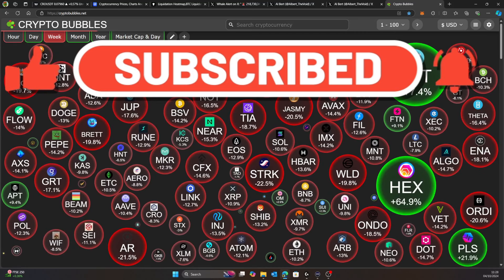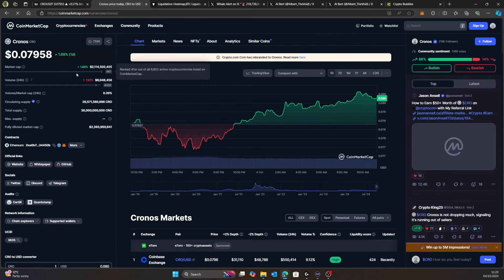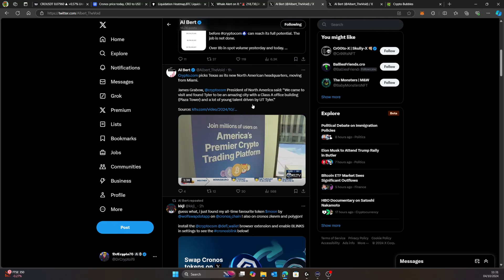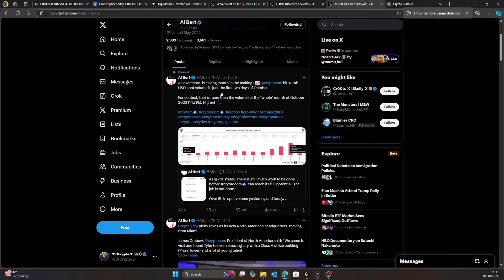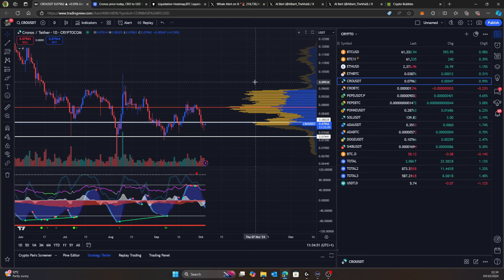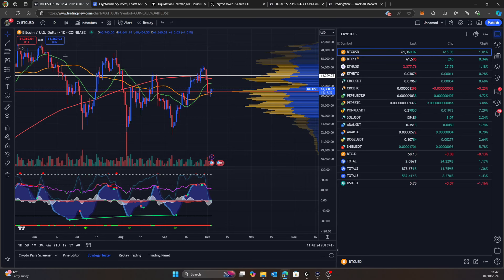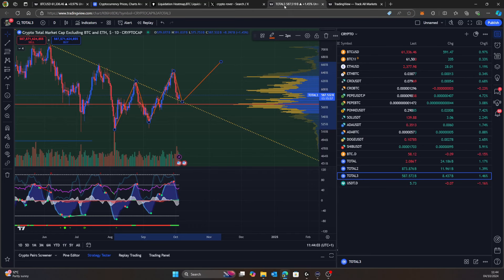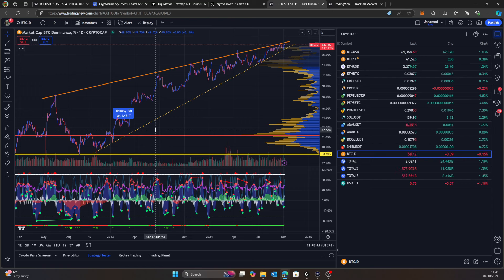CRYPTO IS GOING TO ROCKET, BUT EMBRACE THE PAIN BEFORE BOOM!! (CRO PRICE PREDICTION)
IN THIS VIDEO WE ARE TALKING  CRYPTO & CRO COIN WHALES AND THE PRICE OF BITCOIN.